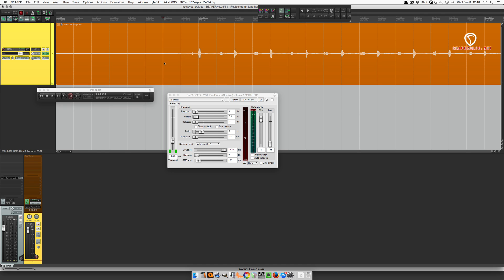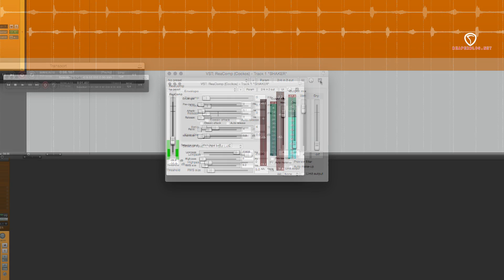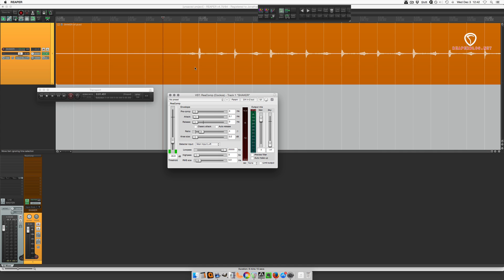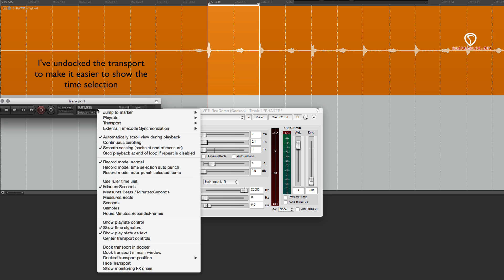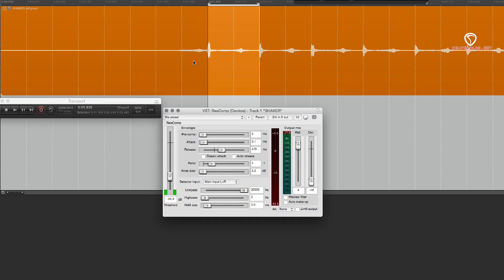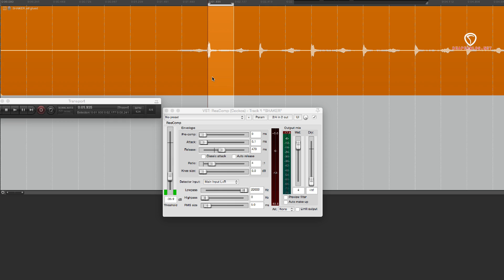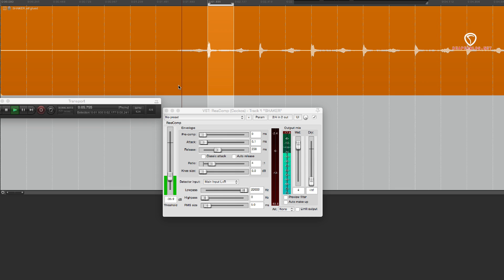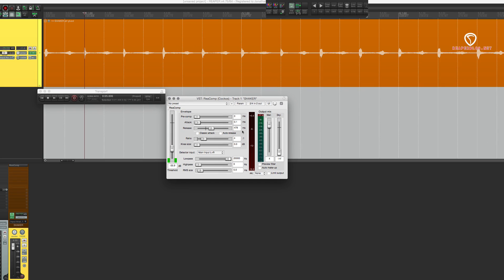REAPER Quick Tip: Compressor Release Time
In this video I have a tip for finding an ideal compressor release time.